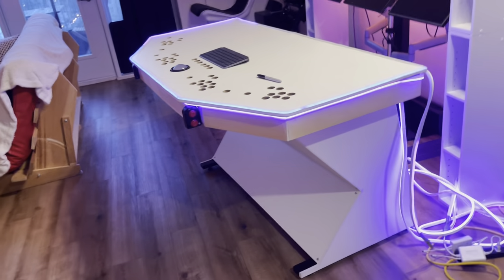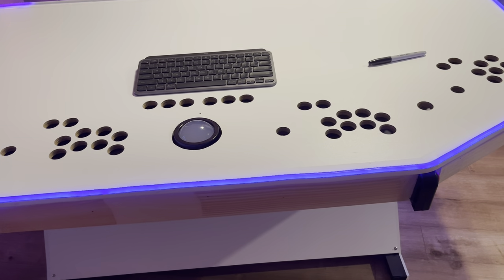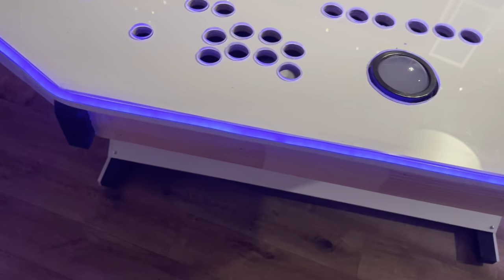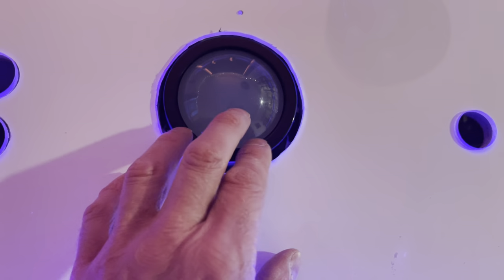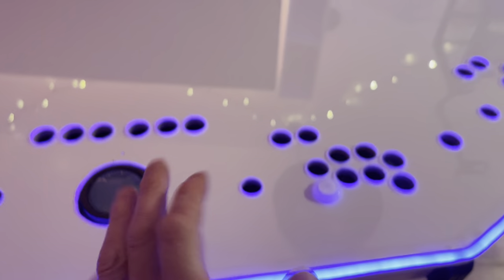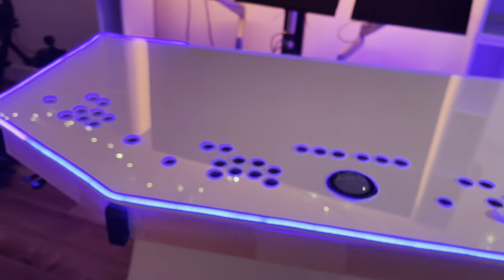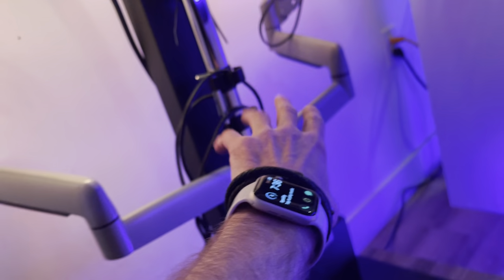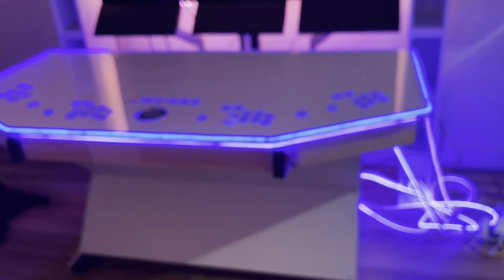Biggest & Best Arcade Cabinet in the World Part # 1 The Retrobeast